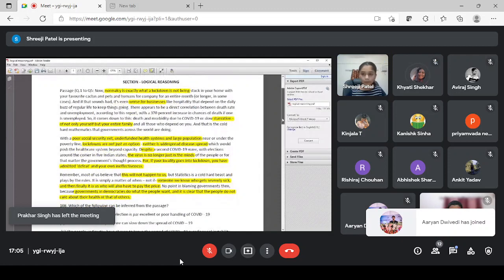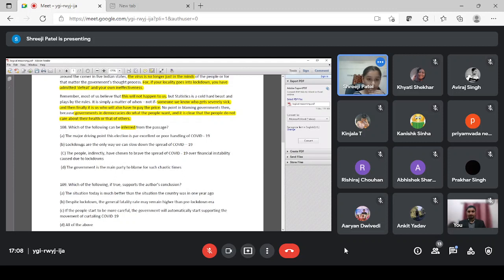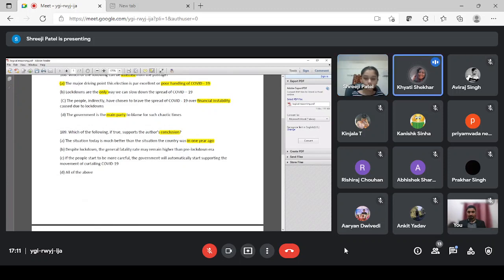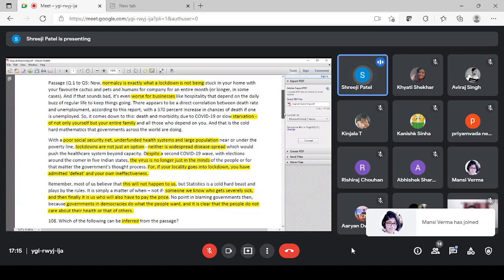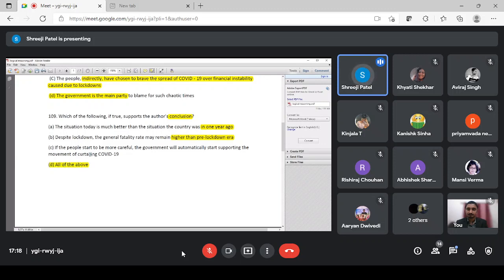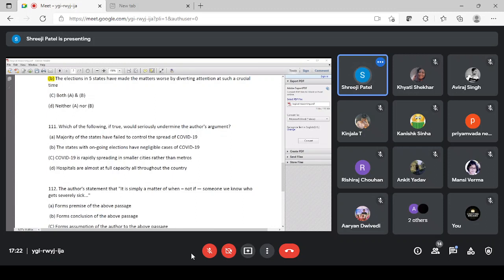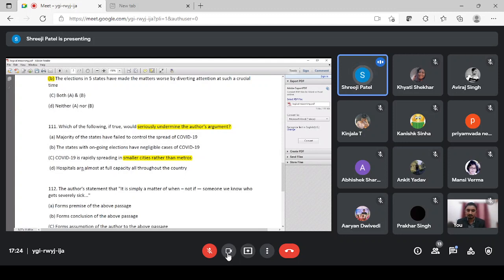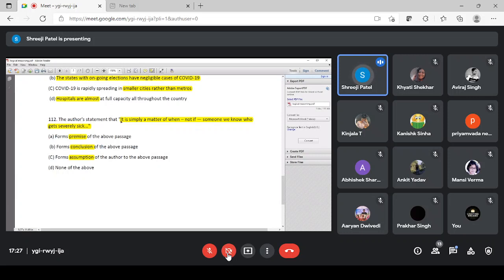Clat Conference 2022| How to Master Logical Section | Shreeji Patel| NLIU, Bhopal| Lighting Dreams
This group initiative is to help the aspirants of Clat by providing materials and better guidance to them in this difficult time. Our sole motto is to provide the spark to the dreams and help them from our experience. The foundation of this initiative is to offer selfless service rather than monetary gain. Everything that is offered in Lighting Dreams is completely free of charge. It is a team of 21 students from different National Law University mentoring around 500 aspirants.
Join us-
Lighting Dreams-2 Group-
A quick summary of what makes us what we are:- 21 Faculties
- More than 10 Marathons
- Daily Gk Discussions
-50+ Revision Classes